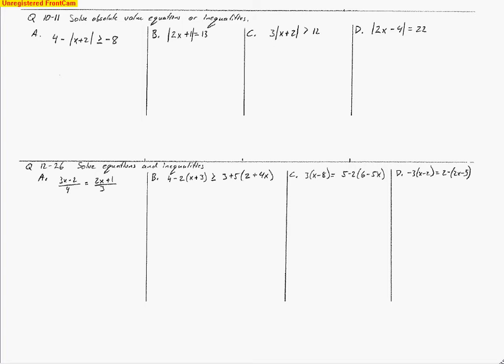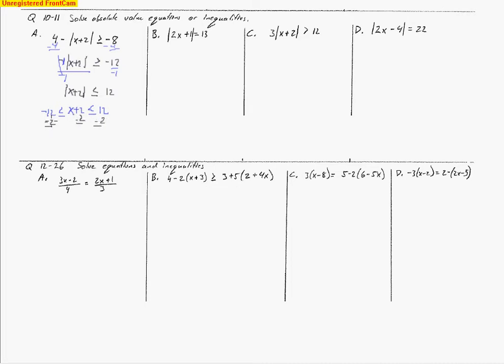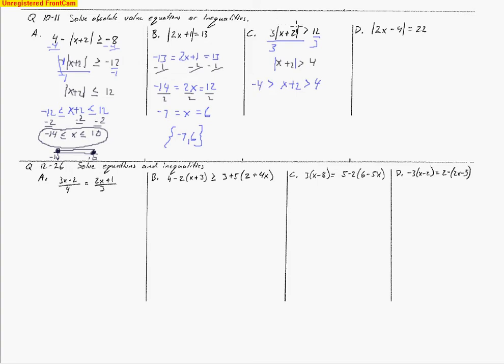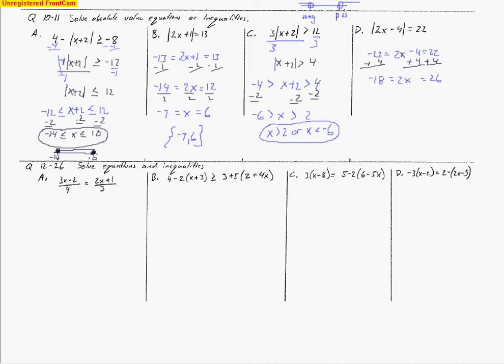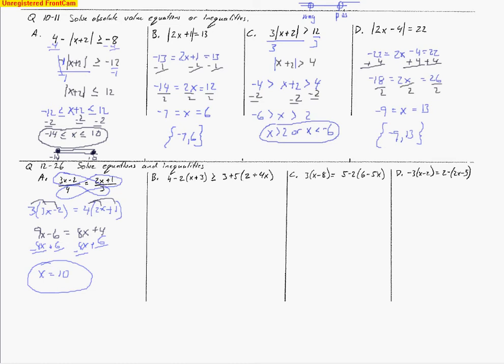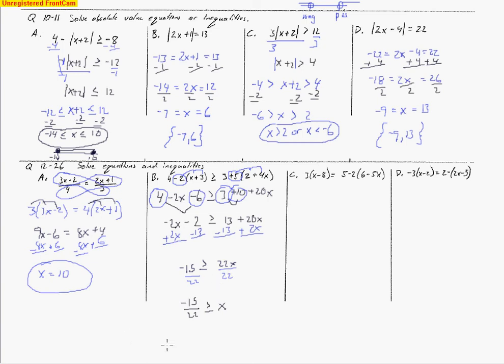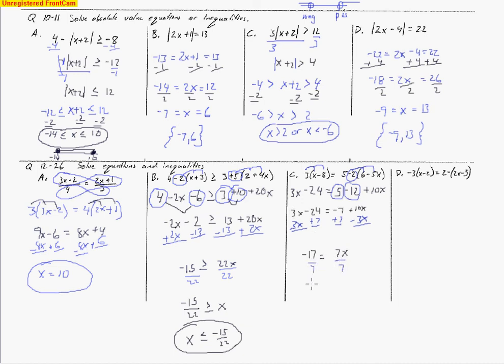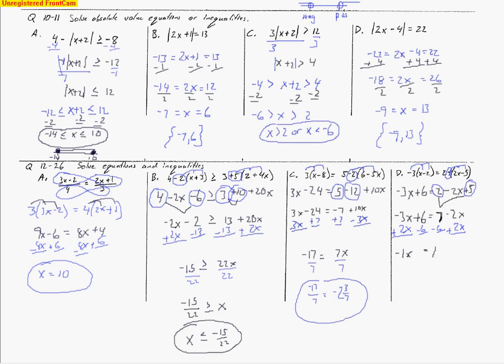Algebra Solutions for Benchmark 2 Study Guide Part 2